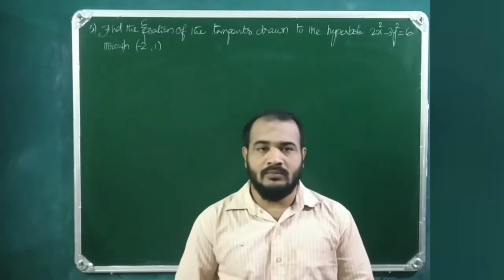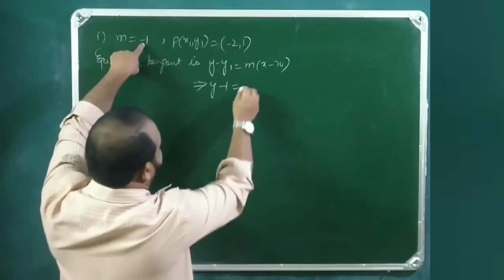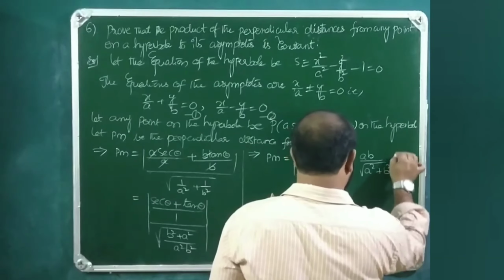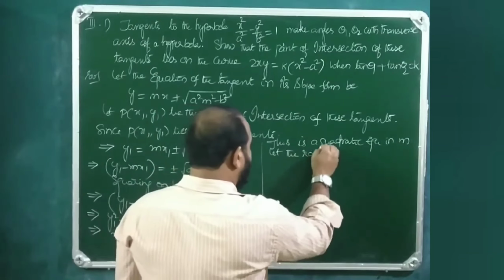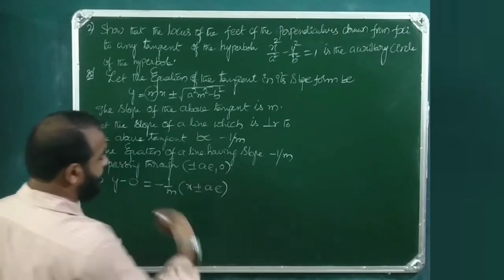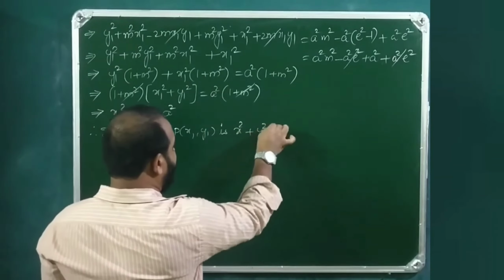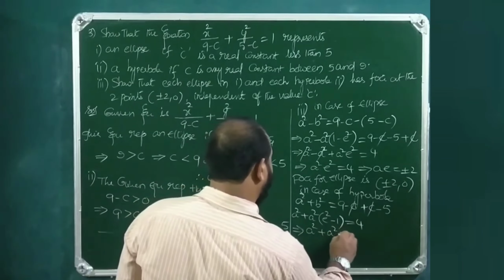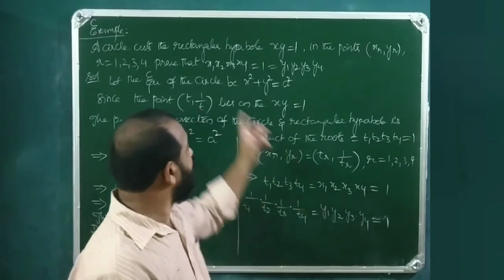Mastering Hyperbola | Complete Concepts & Problem-Solving Lecture No:7(End)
Welcome to RahaMath's Academy!

In this video, we delve deep into the chapter on Hyperbola, covering essential concepts, properties, and formulas, along with step-by-step problem-solving techniques. Whether you're preparing for JEE, EAMCET, or other competitive exams, this lesson will guide you through everything you need to master Hyperbola.

Key Highlights:

Definition and equation of Hyperbola

Properties of Hyperbola

Standard forms and applications

Important tips for solving complex problems

Real exam-like questions for practice